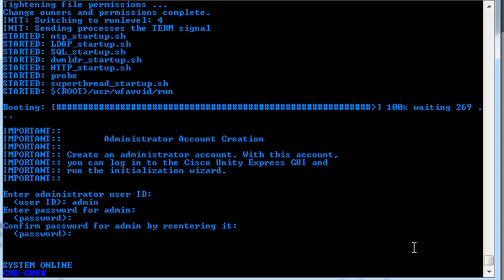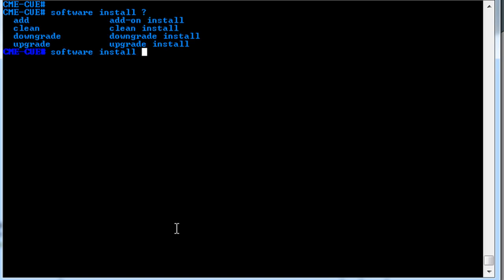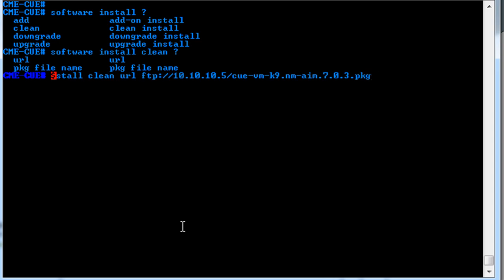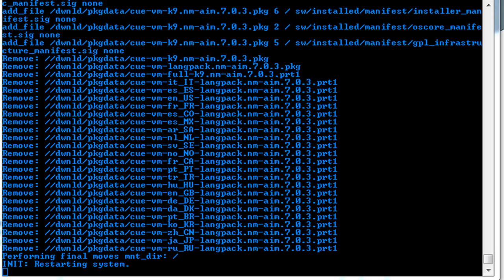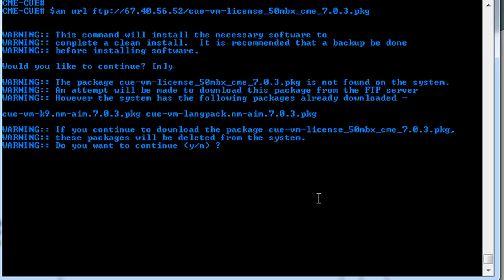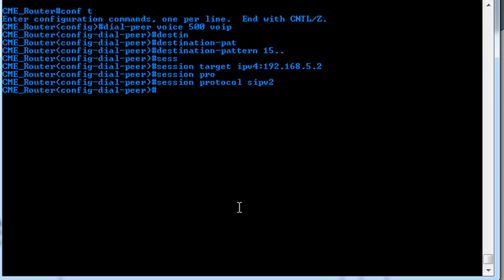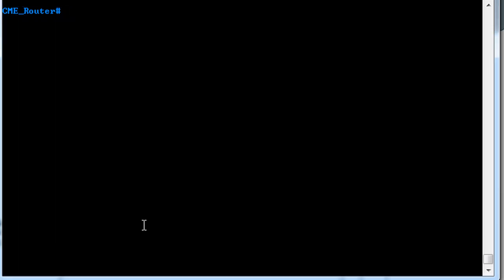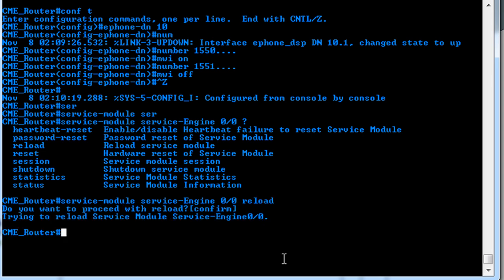How to install Cisco CUE Part 2 (2 of 3)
Installing Cisco CUE